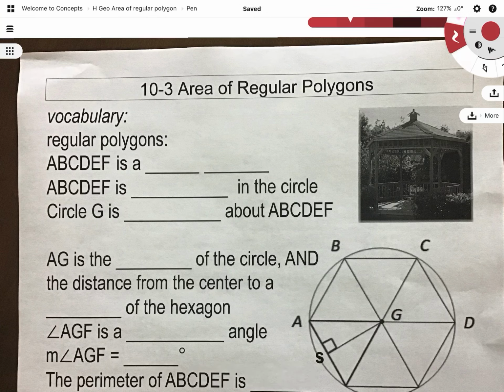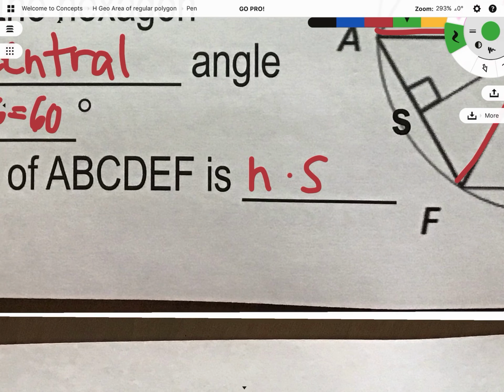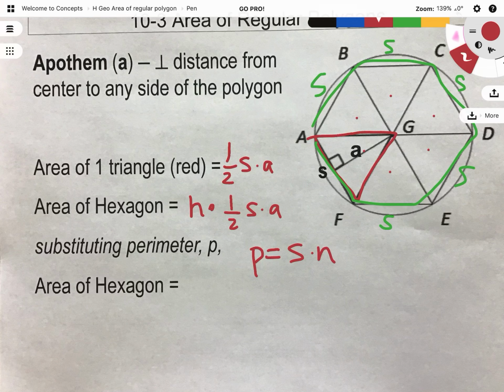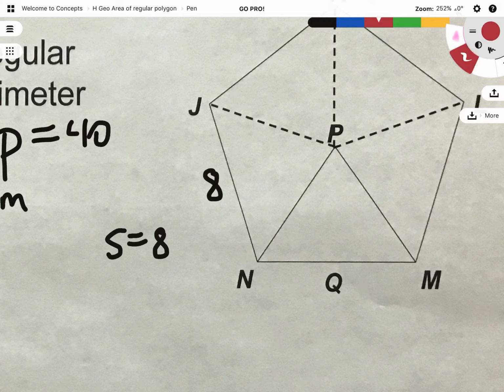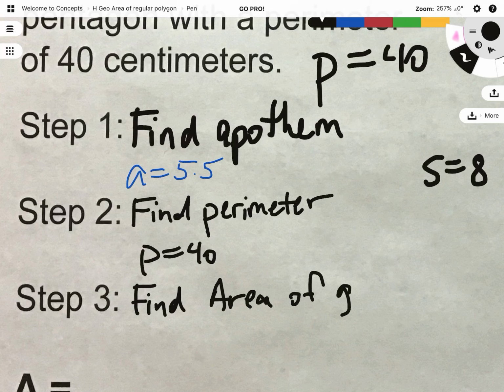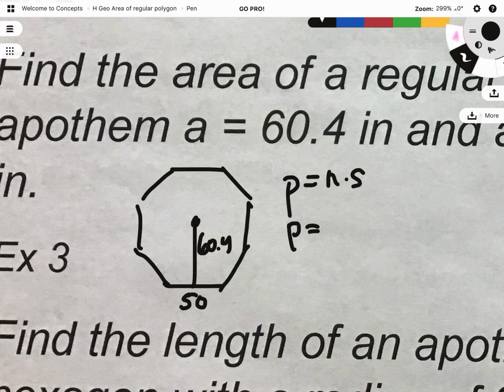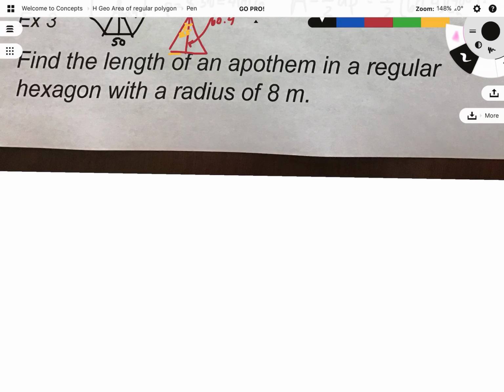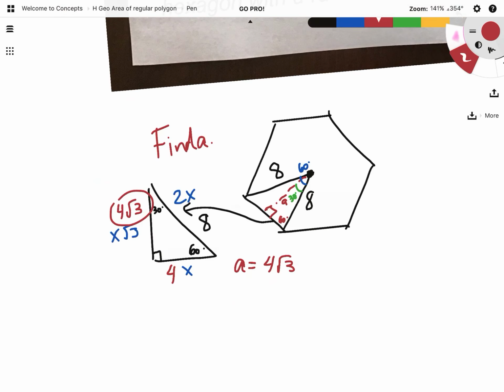Area of Regular Polygons